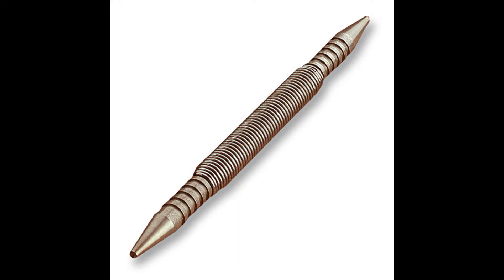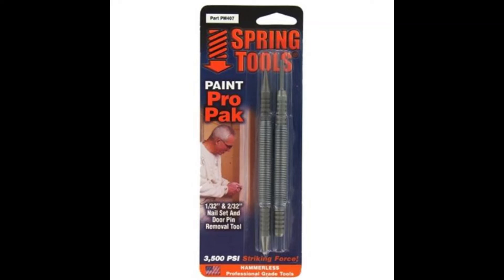The use of a springged Nail Set (No hammer needed)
Save time by using a springged nail-set instead of hammering with the traditional ones.